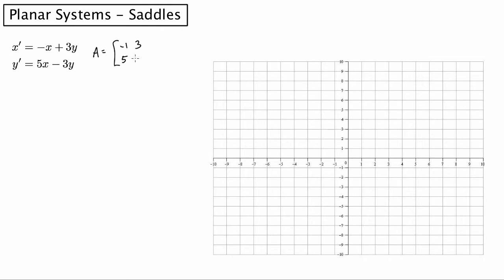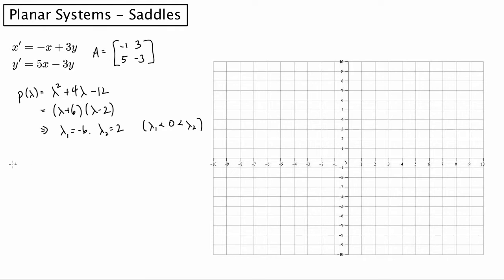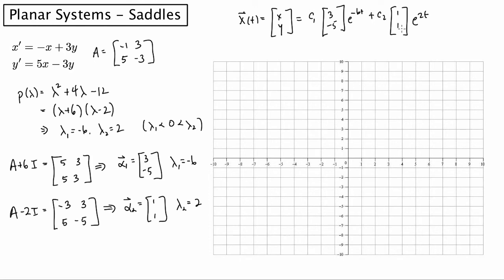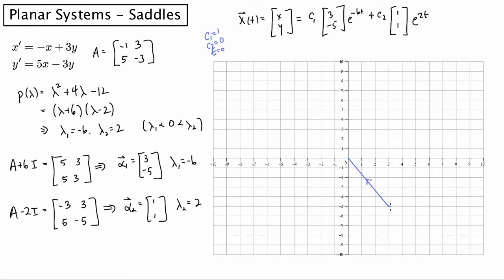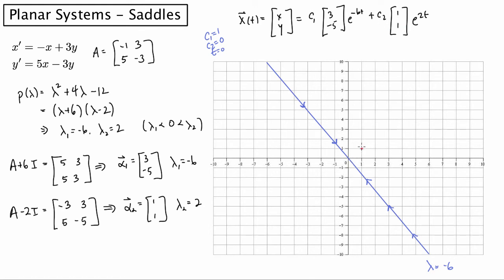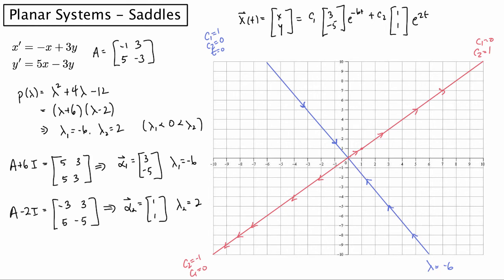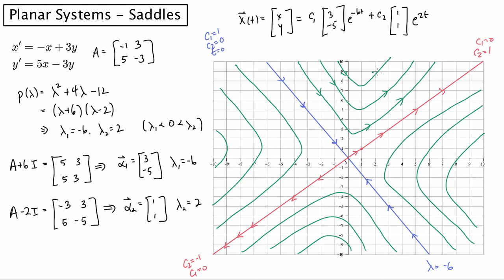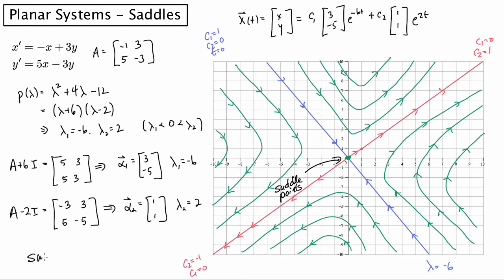78 Planar Systems - Saddles